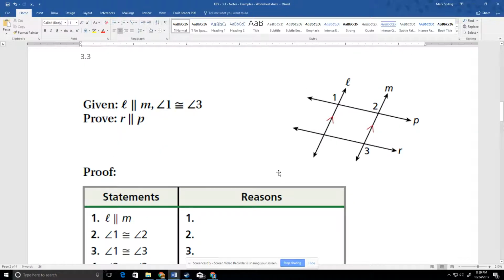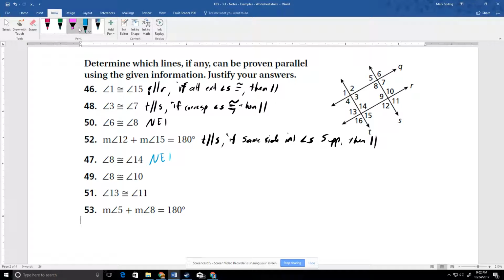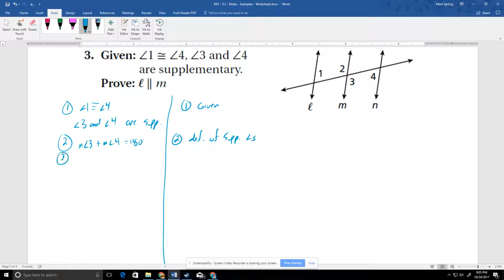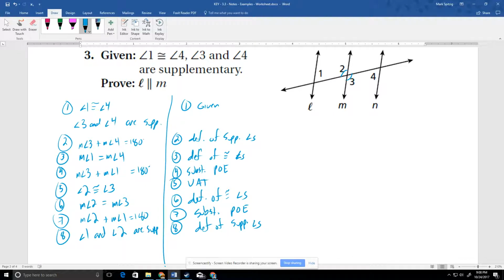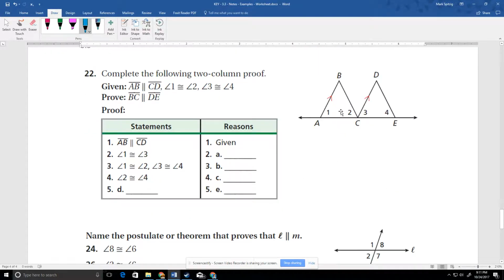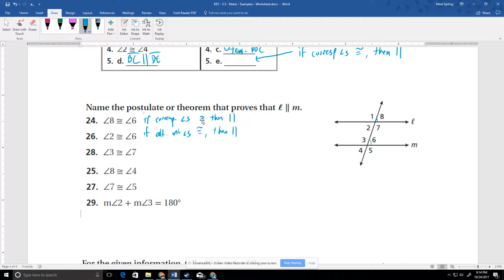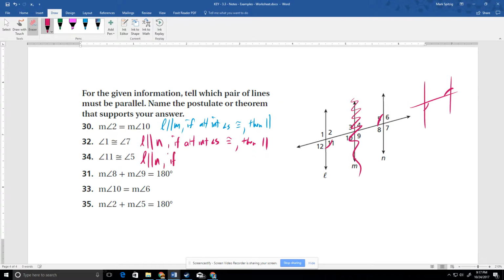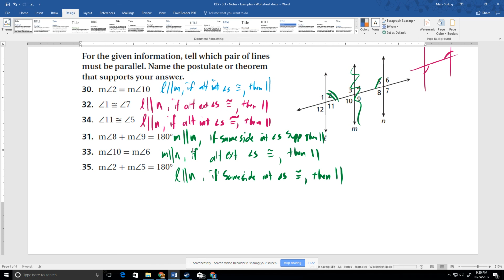KEY - 3.3 - Worksheet - Geometry